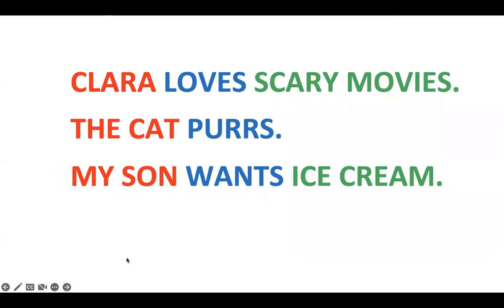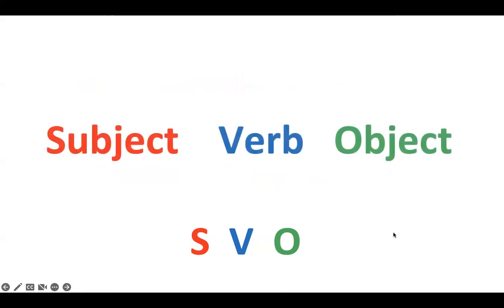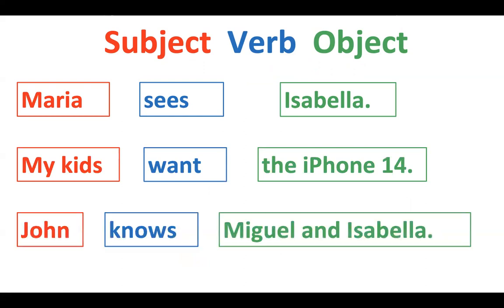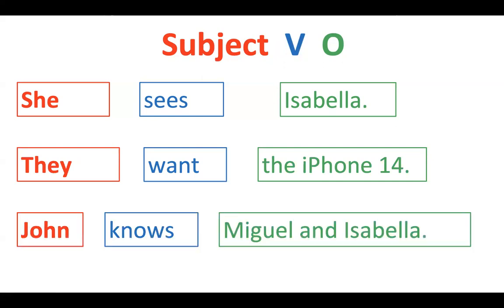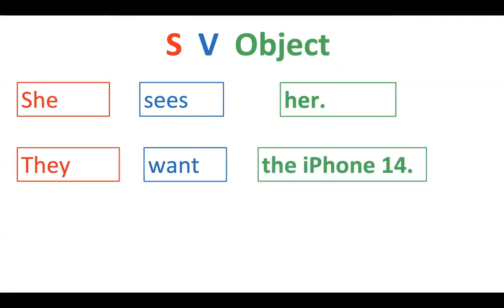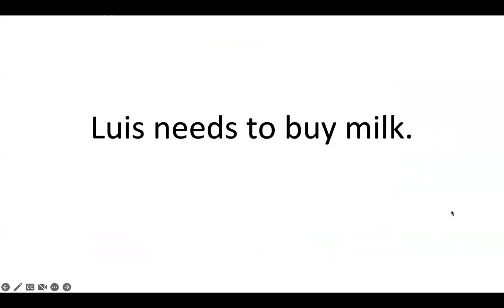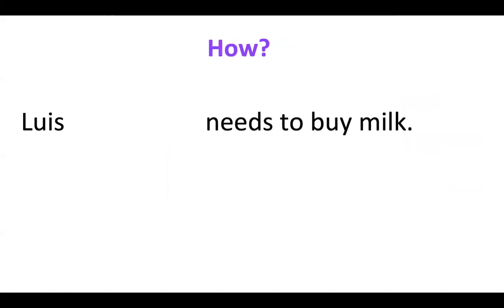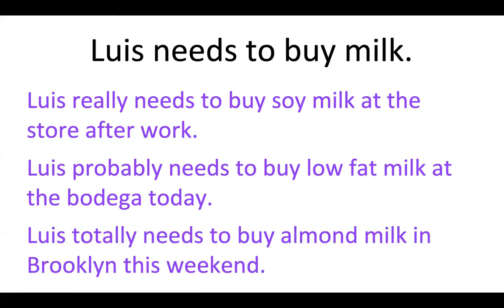Building sentences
How to start turning new words into sentences in English